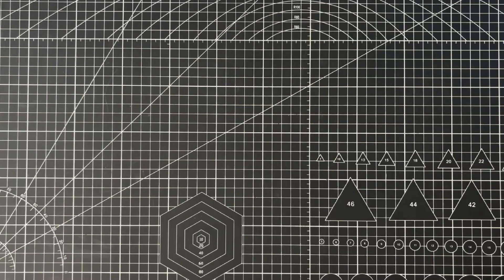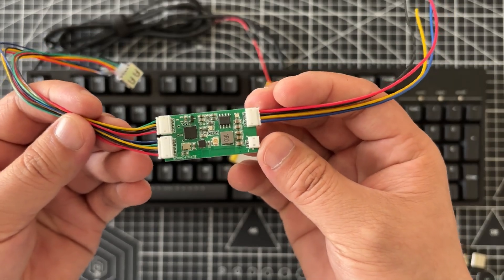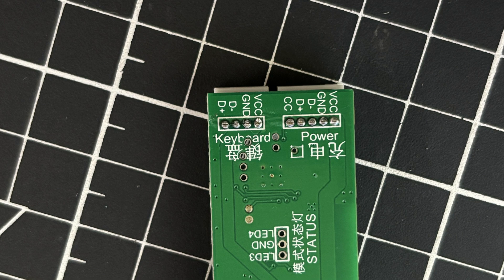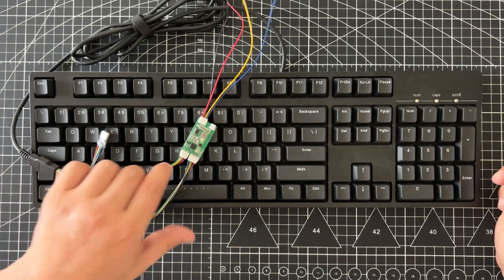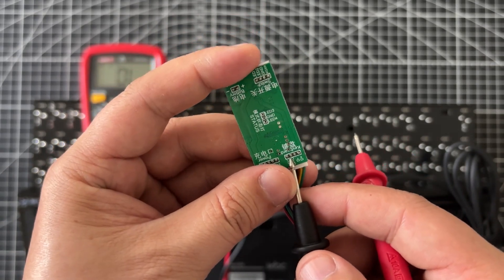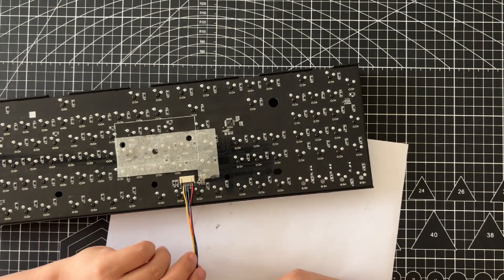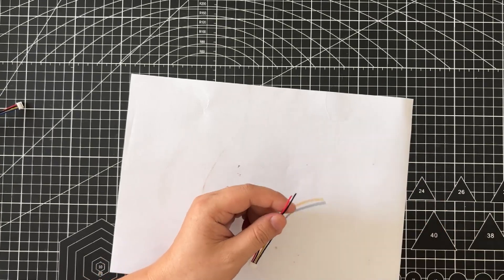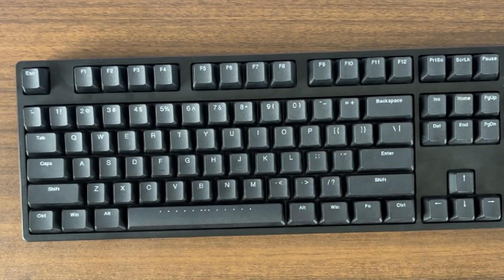DIY turns a wired keyboard into a wireless keyboard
In this video, I'll teach you how to DIY your USB wired keyboard into an incredibly user-friendly wireless keyboard that supports one-click quick switching across multiple devices (like Windows and Mac), capable of handling fast switches between 8 devices.

Materials Needed:

One lithium battery, which can be sourced from an old power bank, a soft pack lithium battery, or a recycled 18650 battery. The key is that it fits inside the keyboard. A capacity of over 2500mAh is recommended, with no specific requirements for discharge capacity. The module has very low power consumption, and under normal circumstances, the battery life depends on the keyboard's power consumption.
One ultra-thin switch, included free with the purchase of the WBT-V3 module.
Tools Required:

A soldering iron for soldering wires. Whether to use it depends on your modification method; it can be omitted if not needed.
A multimeter for locating the USB wiring. You can substitute this with a homemade test light or other methods.
Key Points:

Be cautious not to reverse the positive and negative poles, as this will damage the module.
When securing the battery, be aware that the solder points on the back of the keyboard's circuit board might puncture the battery. Use cardboard as a spacer to prevent this.
If there isn't enough space inside the keyboard, you can cut the interior with a utility knife. Use a new blade for easier cutting.
For the use of micro switches:

A single short press turns the keyboard on, and two consecutive presses turn it off.
For the use of ultra-thin surface-mount switches:

They can only be used to turn the keyboard on. To turn it off, use the key combination Ctrl+Alt+Shift+F12 and hold for 5 seconds.
The module features a sleep function that will automatically power off after a period of inactivity. The sleep wait time can be adjusted through software.